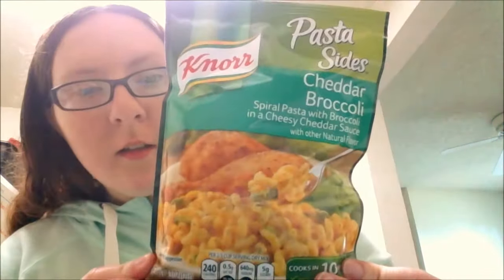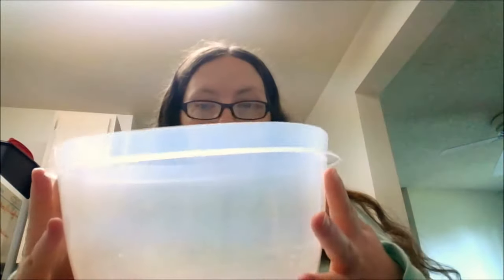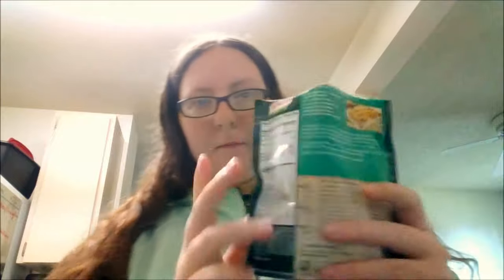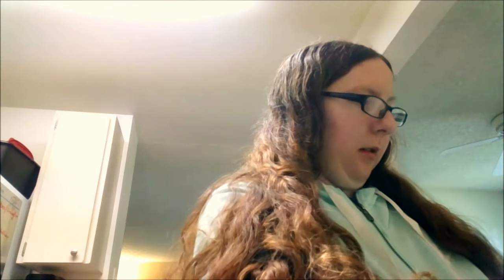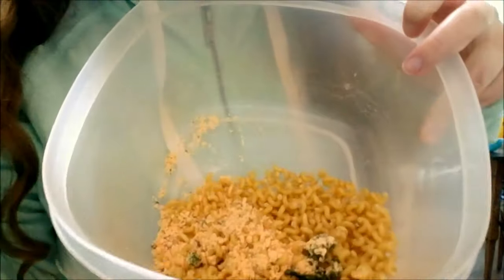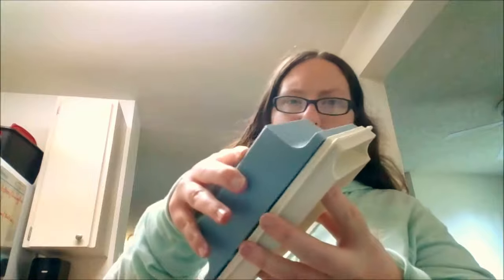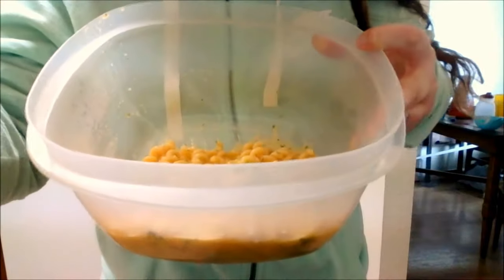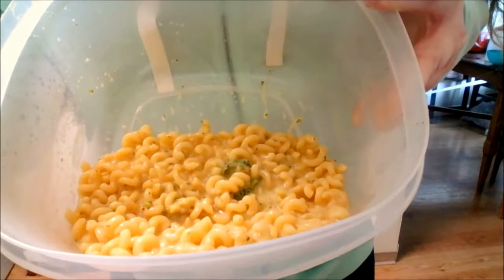Vlogmas Day 6: Pasta Sides Cheddar Broccoli Microwave Tutorial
another tutorial how i show how i make the pasta side in the microwave